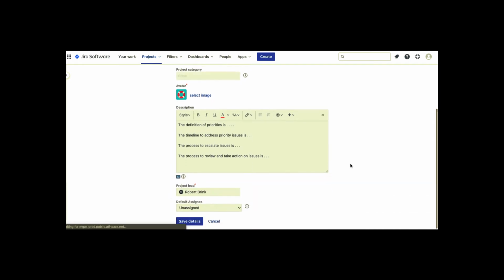Agile Program Governance - Issues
Learn how to apply Agile techniques to leading complex programs.